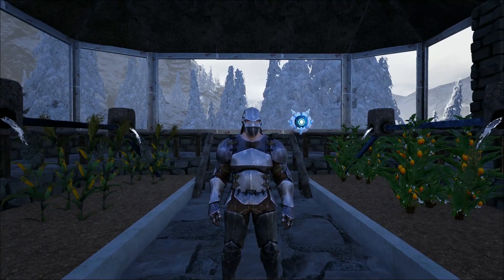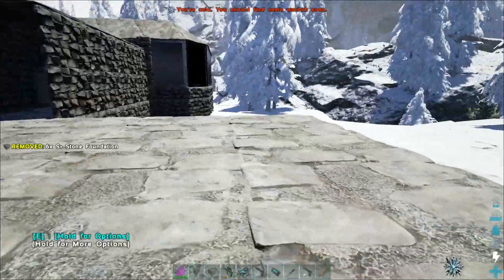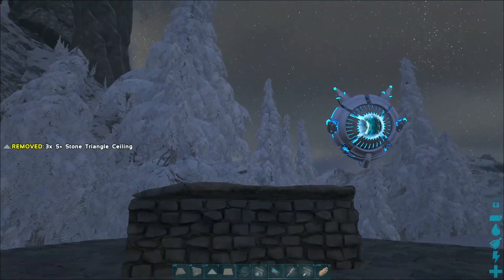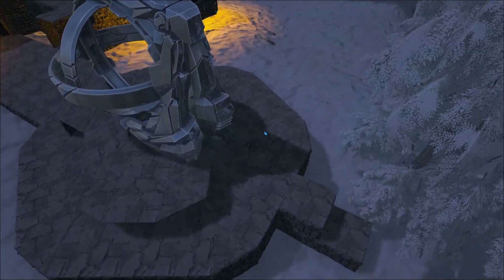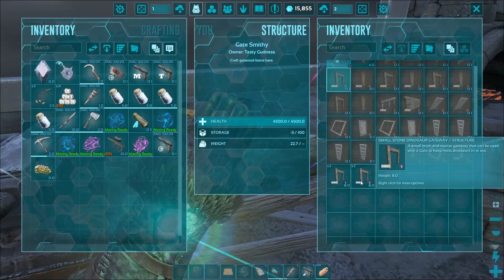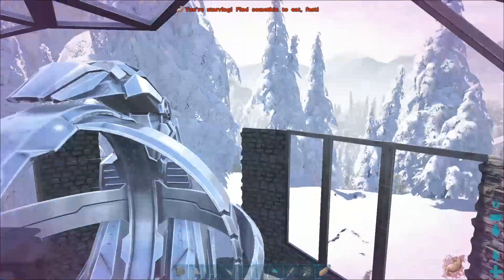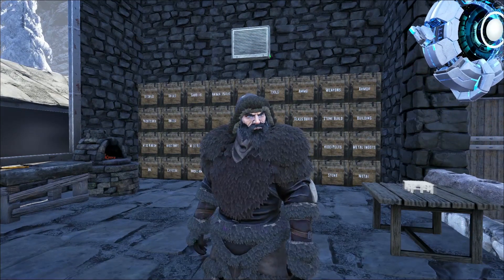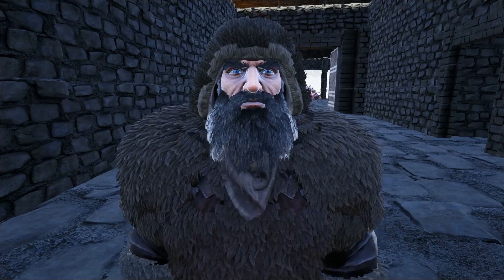BUILDING THE REPLICATOR ROOM!! | Genesis - ARK: Survival Evolved E10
Continue your quest for ultimate survival and unlock a whole new chapter in the saga of ARK: Survival Evolved with the ARK: Genesis Season Pass! This Season Pass gives you access to two new huge expansion packs, and one exclusive in-game robotic AI companion called ‘HLN-A’. In ARK: Genesis, further the ARK storyline while adventuring through exotic new worlds with all-new mission-based gameplay. Discover, utilize and master new creatures, new craftable items, weapons, and structures unlike anything you have seen yet!

MORE ABOUT GENESIS!!

CONQUER EVERY MISSION
A holographic guide to the simulation, HLN-A, offers a wide array of missions at varying difficulty levels, for you to tackle at your own pace — everything from gunning down waves of enemies with the aid of power-ups, escorting vulnerable baby creatures to their parents, tracking and hunting down powerful bosses, competing in Dino Races, even playing a round of Dodo-Basketball, and much more. The simulation itself isn’t perfect, so you can earn extra credit (and experience) by fixing the glitches scattered all throughout the world. Completing missions earns you Hexagons, which you can spend for extra resources, TEK items, and more.

EXPLORE LETHAL LANDSCAPES
ARK: Genesis features beautiful biomes ripe for exploration — but they all want you dead. The simulator tests your mettle across fetid alien bogs, deep undersea trenches, frigid mountain peaks, dangerous volcanic hellscapes… and even the wild low-gravity surface of an alien moon. Conquering each area requires preparation, smarts, and the ability to improvise so that when a volcano rains fire from the sky, an avalanche buries you, or a whirlpool pulls you into the briny deep, you’re ready to meet the challenge!

HUNT AND TAME NEW CREATURES
The environments may be dangerous, but they’re nothing compared to the new creatures who call ARK: Genesis home: web-spinning spiderlike beasts, cute-but-deadly shapeshifters, sea turtles the size of islands, and lava lizards that act as living forges. Plus, who doesn’t want to fly around on an immense hyperspace-capable space whale? Master the simulation, and you can test yourself against a mysterious new boss… the likes of which ARK has never seen before.

GEAR UP AND BUILD UP
As you brave the many dangers of ARK: Genesis, take some time to craft new gear. Wield weapons like combo-capable plasma claws and remote-guided cruise missiles. Make tools from fishing nets to mining drills, or new vehicles such as hover-skiffs. Build interactive structural elements such as pressure plates, alarm systems, jump pads, ocean platforms and more. Whether you’re a go-it-alone survivalist, a weapon-making warmonger, or a base-building architect, this expansion has a crafting project suited for you.

WILL YOU PASS THE TEST?
ARK: Genesis takes your story in an all-new direction — and your skill determines your success. Everything is turned up to the highest setting: the challenges, the dangers...and the vast rewards. Only the toughest and smartest survivors will pass all of the simulation’s many tests. Will you be one of them?